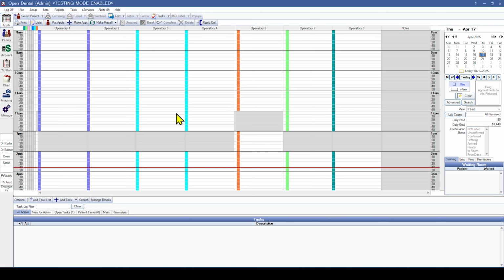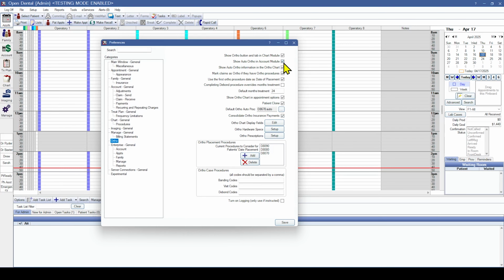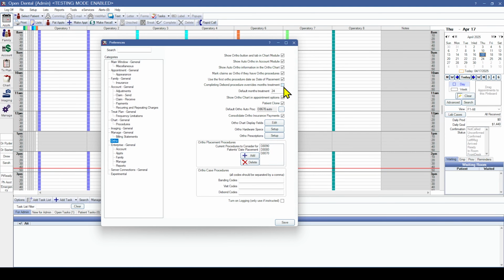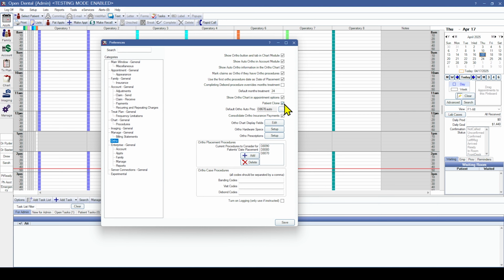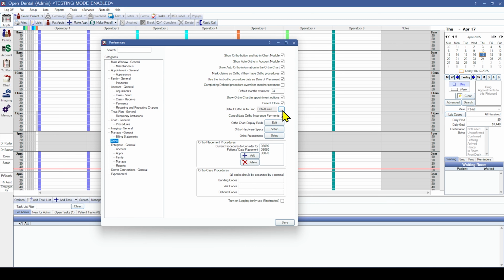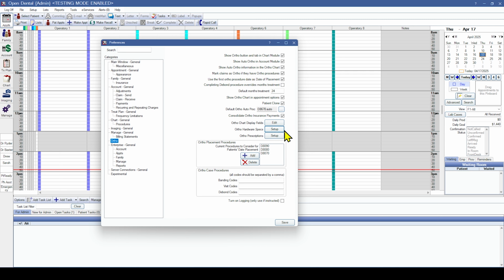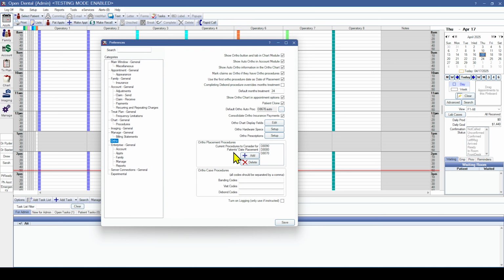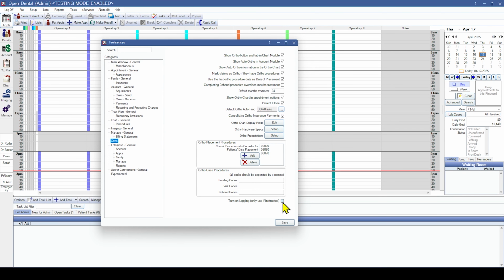Open Dental Webinar - Ortho Setup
In this webinar, we will cover the different options in the Ortho Setup window and explain how they function.